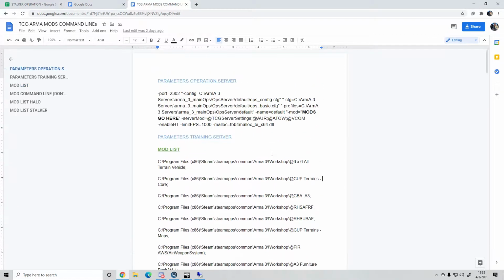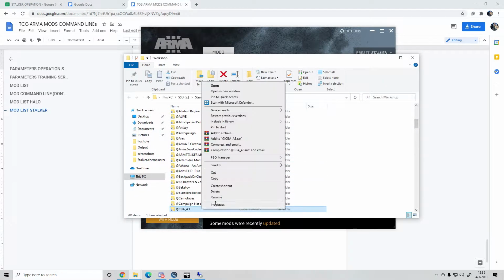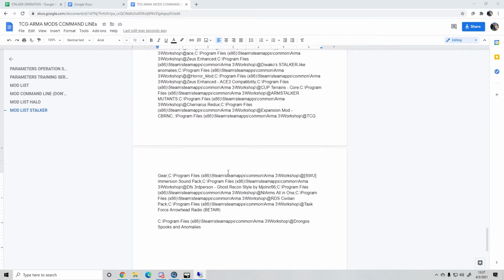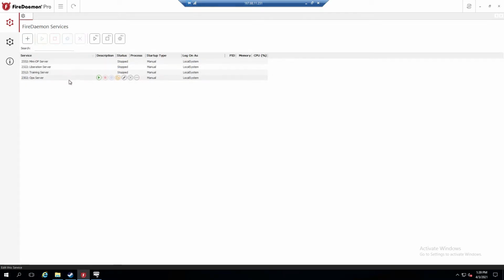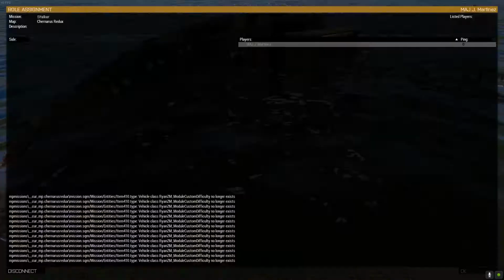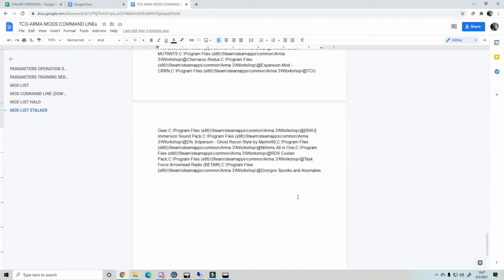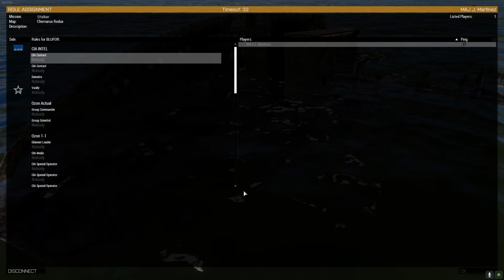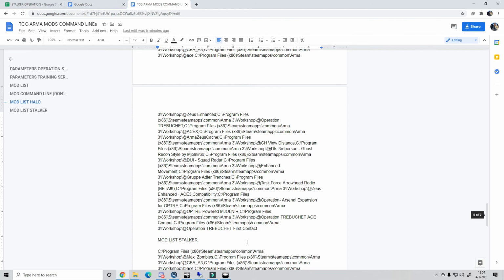Arma 3 - How to update/Add MODs to a dedicated server using firedaemon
How to update/ADD MODs to a dedicated server using firedaemon and some common issues that can show up.

If you are looking for a MILSIM group, give us a try! TCG has over 100 members and runs consistent 65+ player operations.  TCG’s Realism Division consists of two units from Army Special Operations: Our primary force, the 75th Ranger Regiment, consists of 2 Companys, a reconnaissance team, and an indirect fire support team. Men enlisted with the 75th can expect to experience a direct combat role by attacking objectives and securing landing zones.  Our detachment force, Joint Special Operations Air Component (JSOAC), consists of several specialized roles including fixed-wing and rotary-wing pilots. Men commissioned with JSOAC will be aiding the 75th by providing transportation, close air support, and logistical support.  We offer: Our dedicated server box and teamspeak run 24/7 allowing you to connect and play at anytime with outstanding performance.  Weekly campaign operations with mini-ops in between.  Handmade missions, a custom modpack, and a healthy administration to support our gameplay.  A fully functioning forum site hosting information about what’s coming up in the unit.  A place to hang out to enjoy multiple games alongside the usual operations.  A flexible community that listens to input.  I’m sold. How do I join?  Register on our website and then click on “Enlist!” on the navigation bar!  FAQ: What is the minimum age requirement? Applicants under the age of 15 may have to complete a waiver process which includes an evaluation by their Senior Cadre at their initial indoc.  Do you run mods? Yes, everything, including the entry request forum can be found on our website here Exactly where do I apply? First, register on the website, then click on the 75th Ranger Regiment section and fill out our quick application.  Website? Hey guys my name is Marty I'm an active duty Army 47 pilot. I love Arma, squad, and anything else that follows a similar tactical role.